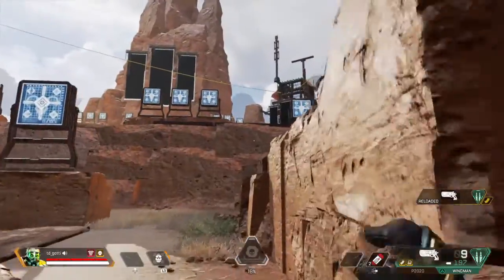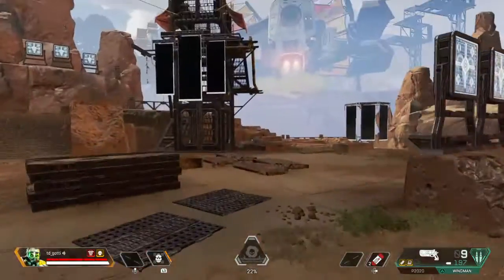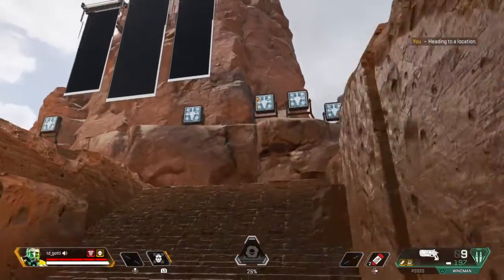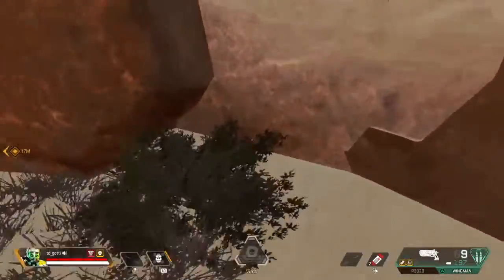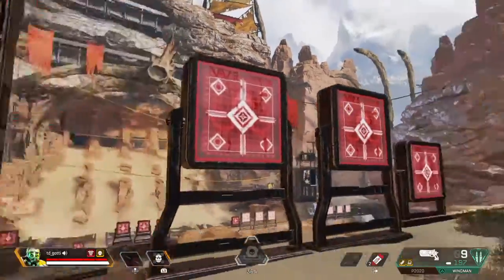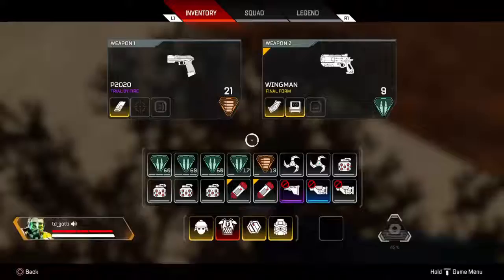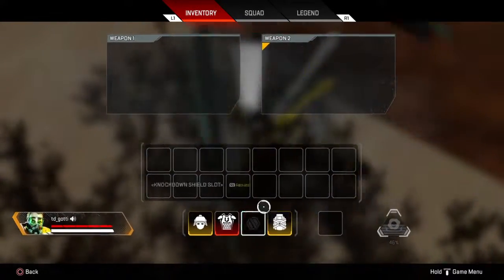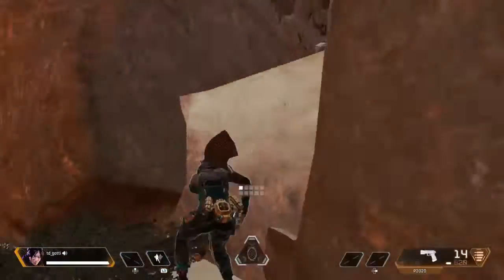Apex Legends ; 3rd person easter egg :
i love you guys so much when u guys like and sub . the video bout 3rd person easter egg :)